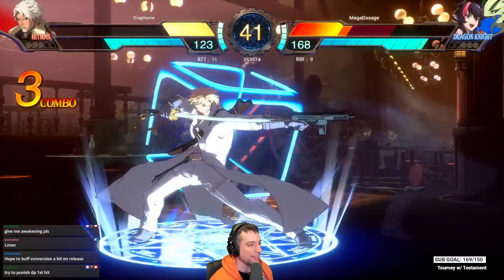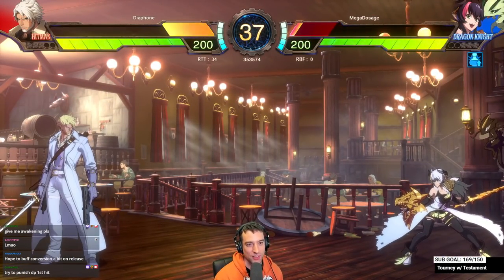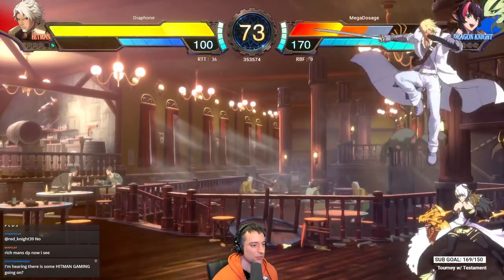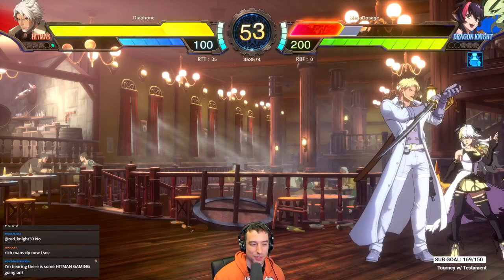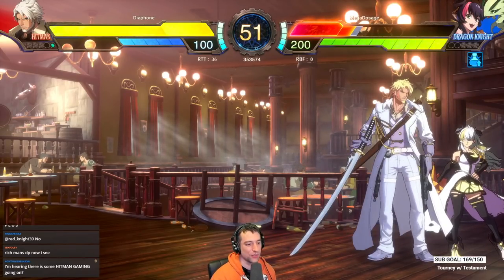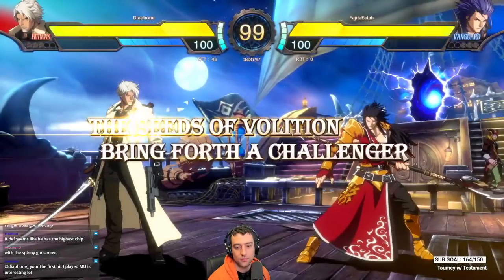Why Hitman may be the MOST underrated character in DNF Duel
Why is almost no one playing this character?? Also roll to conversion is pretty dope.

00:00 Intro
00:49 Hitman overview
04:53 Set vs FajitaEatah (Vanguard)
18:59 Outro

My goal is to grow a positive community with a focus at improving at fighting games  If this is something that resonates with you - please consider following me on my social media links and subscribing:

Hitman is the MOST Underrated Character in DNF Duel - Here's Why.